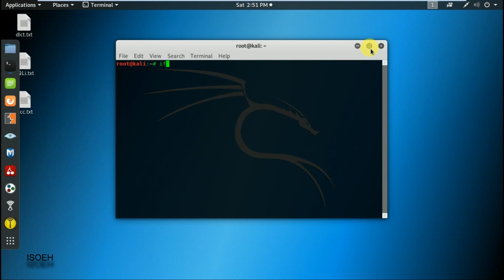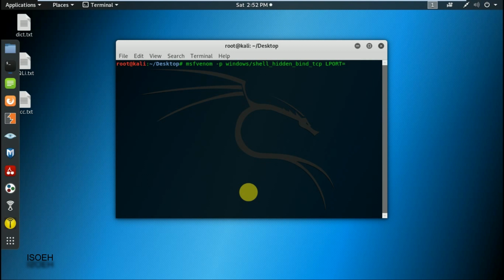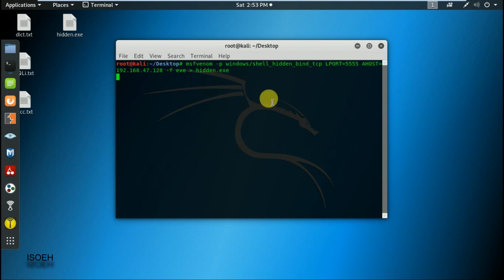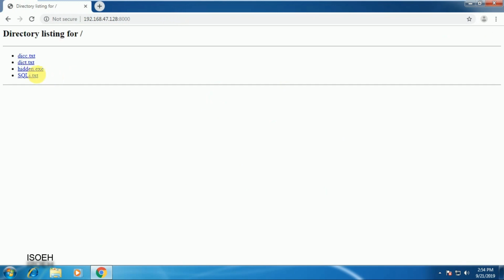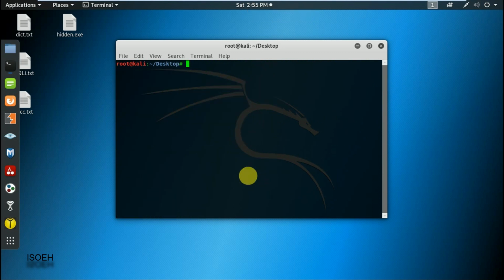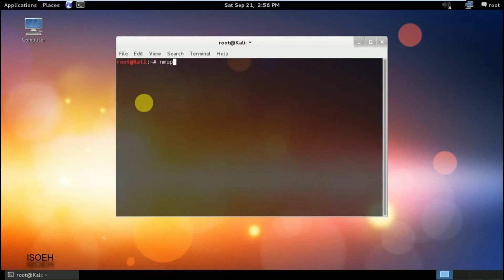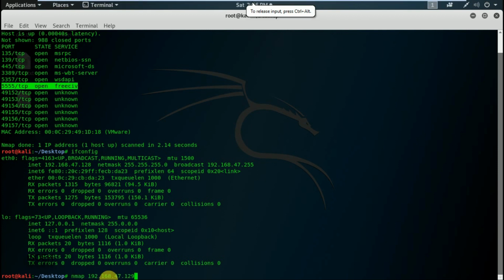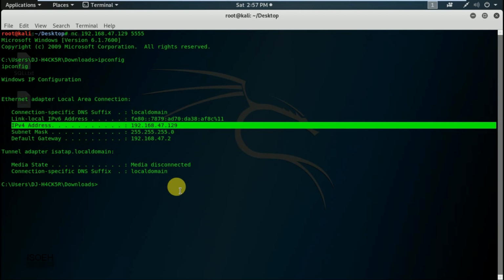How to Make Hidden Bind Shell and Getting Connection Using It?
In this tutorial video, ISOEH faculty Mr. Dipjyoti Biswas will show you a basic knowledge about how to make hidden bind shell and getting connection using it.